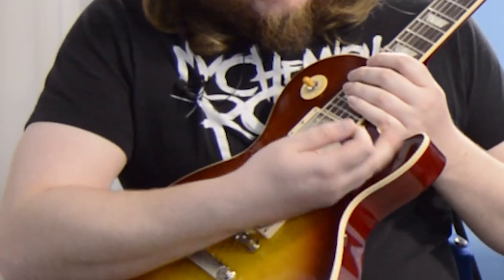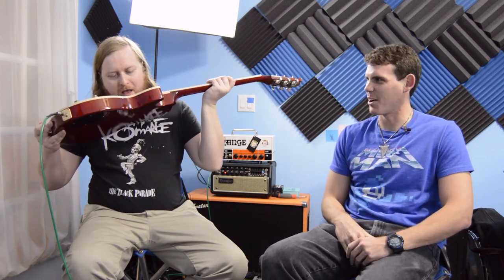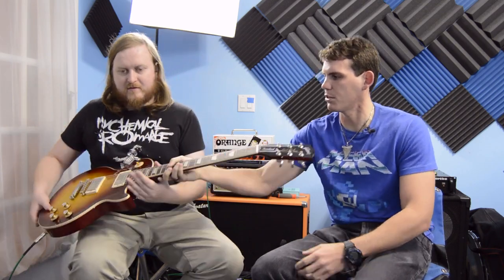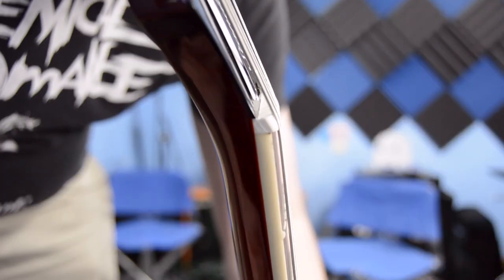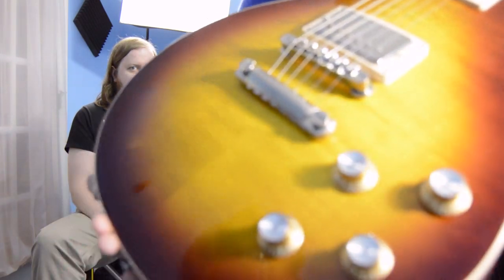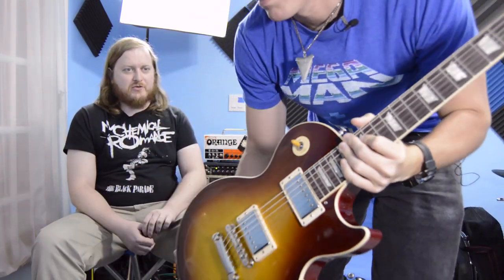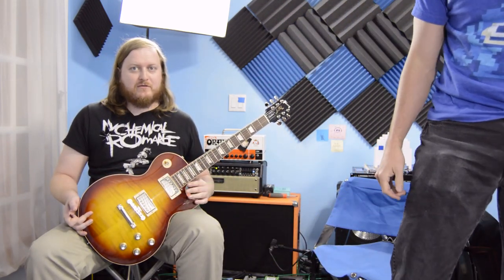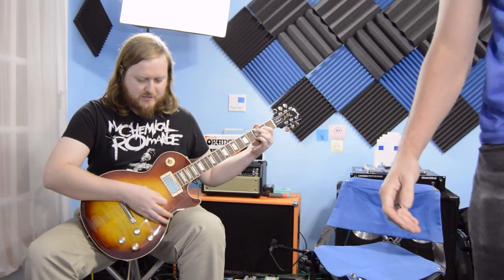Gibson Les Paul Standard '60s - Review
A review and discussion of the Gibson Les Paul Standard '60s Electric Guitar (Specs and Skip Times in the Show More section)

Specs (I could find):

 Body:
  Body Shape: Les Paul
  Body Material: Mahogany
  Top: AA Figured Maple
  Weight Relief: None
  Finish: Gloss Nitrocellulose Lacquer
 Neck:
  Material: Mahogany
  Profile: Slim Taper
  Scale Length: 24.75" / 628.65mm
  Fingerboard Material: Rosewood
  Fingerboard Radius: 12"
  Number Of Frets: 22
  Frets: Medium Jumbo
  Nut Material: Graph Tech
  Nut Width: 1.69" / 43.05mm
  End of Board Width: 2.26" / 57.4mm
  Inlays: Acrylic Trapezoids
 Hardware:
  Finish: Nickel
  Bridge: ABR-1 Tune-O-Matic
  Tuning Machines: Grover Rotomatics w/ Kidney Buttons
  Pickguard: Cream
  Control Knobs: Gold Top Hats with Silver Reflector & Pointers
  Switch Tip: Amber
  Switchwasher: Cream
  Jack Plate Cover: Cream
 Electronics:
  Neck Pickup: Burstbucker 61R
  Bridge Pickup: Burstbucker 61T
  Controls: 2 Volumes, 2 Tones & Toggle Switch (Hand-wired with Orange Drop Capacitors)
 Miscellaneous:
  Strings: .010, .013, .017, .026, .036, .046
  Case: Hard Shell Case Included
  Accessories: Includes Gibson Accessory Kit

 Skip Times:
 Neck Pickup Clean: 3:09 , Neck Pickup Distorted: 5:13 ,
 Both Pickups Clean: 3:32 , Both Pickups Distorted: 4:49 ,
 Bridge Pickup Clean: 3:52 , Bridge Pickup Distorted: 4:27 ,

 Metal Scott's Opinion: 5:57
 Cody's Opinion: 6:56
 Final Thoughts: 8:30
 Major Flaws: Not Really

Find us at Twitter and Instagram @RobRomBand

Direct Message us with any questions about Metal Customs